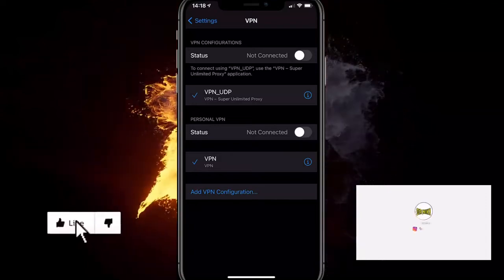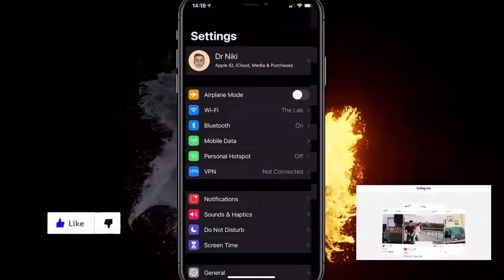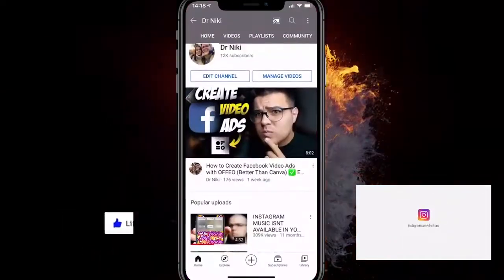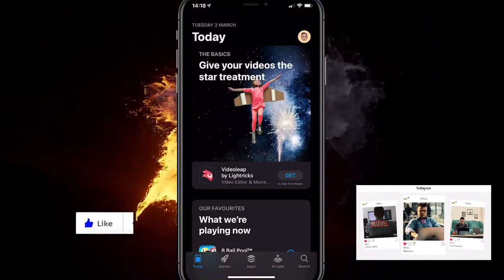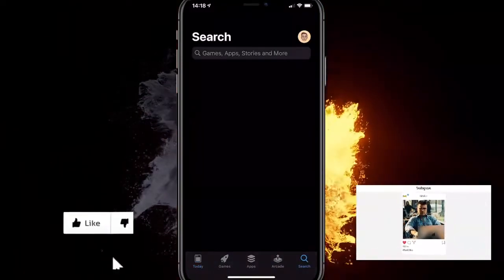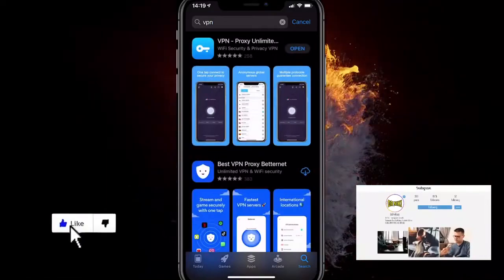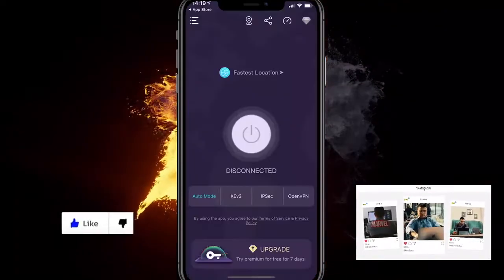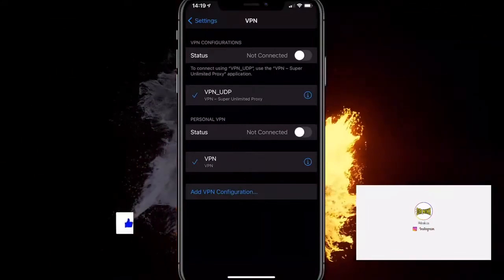How to Use a VPN on iPhone 2021 ✅ Easy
In this video you will learn How to Use a VPN on iPhone (2021)!